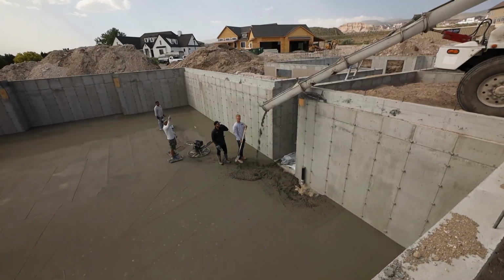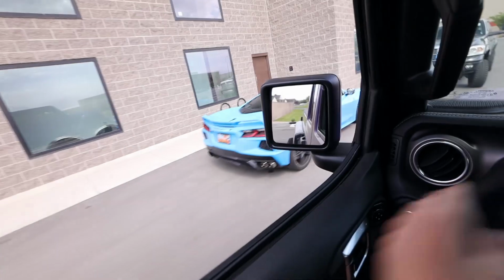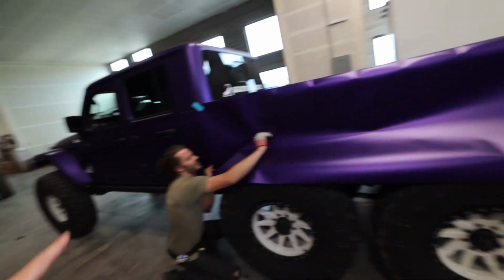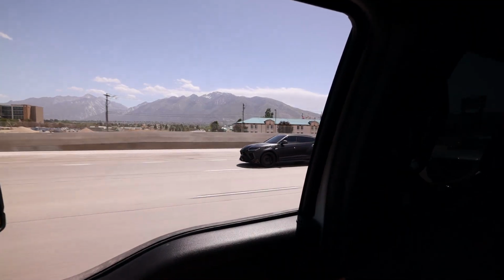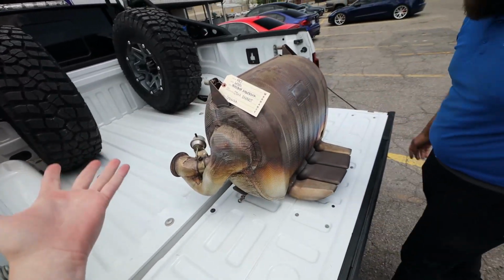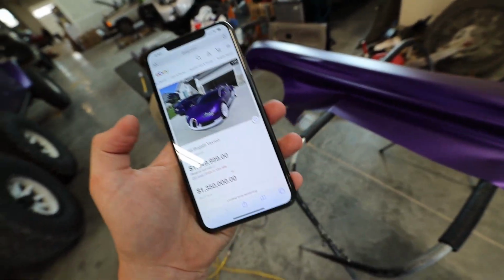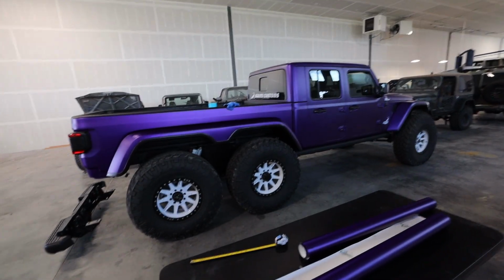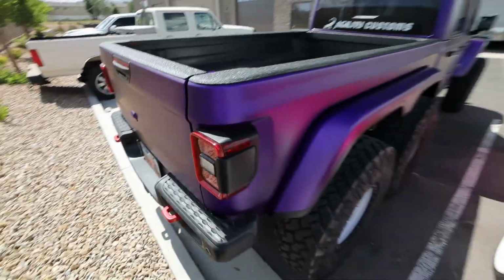Installed a $12,000 Exhaust on my Lamborghini Aventador!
Go check out FI Exhaust for the best supercar exhausts in the world!